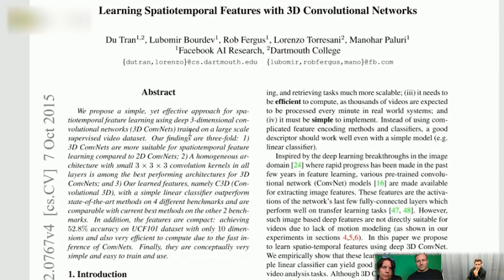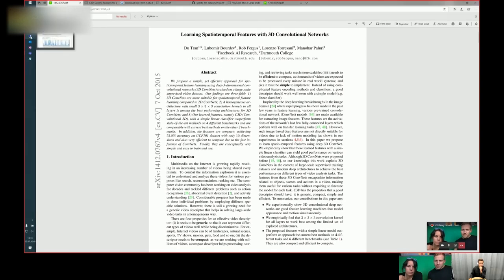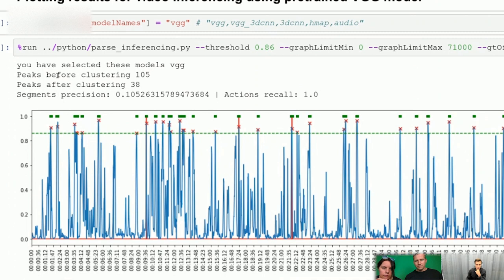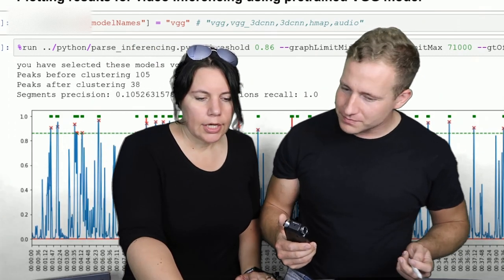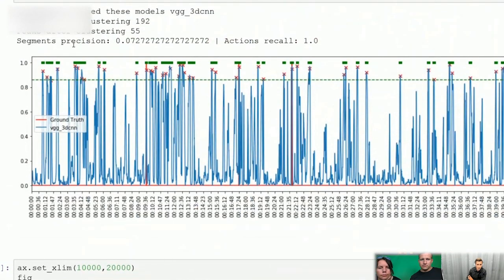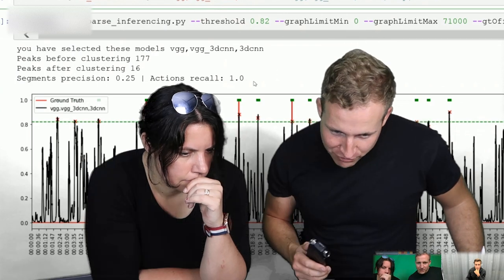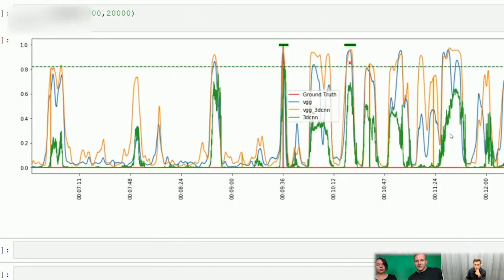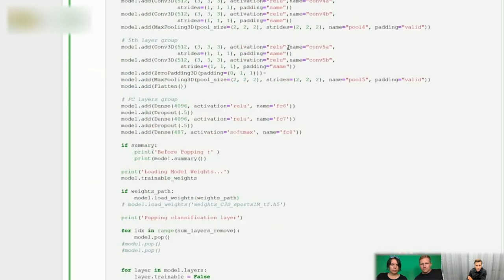Detecting football shots 3DCNNs/Video Action Detection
In this second part we discuss the most successful method for detecting shots on goal which was fine tuning pre-trained 3d convolutional neural networks. Includes an outtake of an interview with Senior Research Scientist Hamid Reza Vaezi from Microsoft! I will publish the full version soon.

Since 1986, Deltatre has delivered, over and over for the world’s most watched sports events. Working with rights owners and rights holders, Deltatre have helped sport grow by giving fans ever more beautiful and immersive experiences, enhancing the brands of leagues, federations, teams, tv networks and content providers.
In collaboration with Deltatre’s research and development laboratory; we created a deep learning algorithm which can detect when football players take a shot on the goal. This technology will allow Deltatre to create new value for their customers and proves out a whole new swathe of technological innovations they are planning for the next financial year.

Tim Scarfe (Principal ML Engineer/Tech Lead)
Hamid Reza Vaezi (Senior Research Scientist)
Vito Flavio Lorusso (Principal Software Engineer)
Dmitri Soshnikov (Senior Software Engineer)
Tess Ferrandez (Princpal ML Engineer)
Karol Zak (Senior ML Engineer)
Yana Valieva (ML Engineer)
Claus Matzinger (ML Engineer)

Deltatre team;

Pietro Marini (Head of Innovation)
Clemente Giorio (R&D Senior Software Engineer)
Gianni Rosa Gallina (R&D Senior Software Engineer)

COMPLIANCE STATEMENT:
* THIS IS NOT A MICROSOFT YOUTUBE CHANNEL
* WE ARE NOT A SPOKESPEOPLE FOR MICROSOFT I.E. OUR OPINIONS
* THERE IS NO MICROSOFT-CONFIDENTIAL INFO IN THIS VIDEO, IT'S AN EDUCATIONAL VIDEO ON MACHINE LEARNING
* DELTATRE HAVE GIVEN THEIR EXPRESS WRITTEN PERMISSION FOR ME TO PUBLISH THIS VIDEO
* EVERYONE IN THE VIDEO HAS GIVEN THEIR EXPLICIT PERMISSION FOR PUBLICATION ON YOUTUBE AND WAS AWARE IT WAS CREATED FOR THIS PURPOSE
* I WORKED FOR MICROSOFT AT THE TIME THIS CONTENT WAS CREATED, NOW I DONT